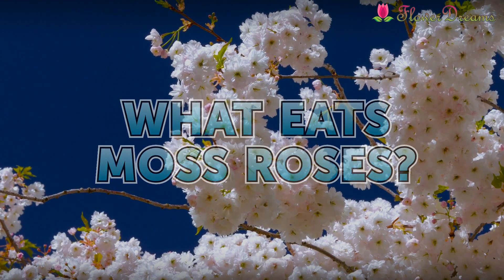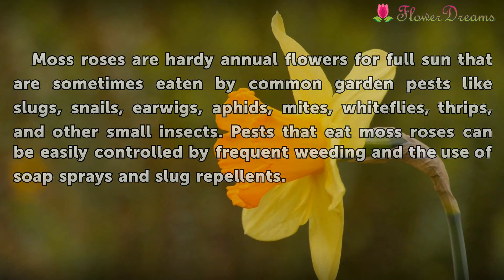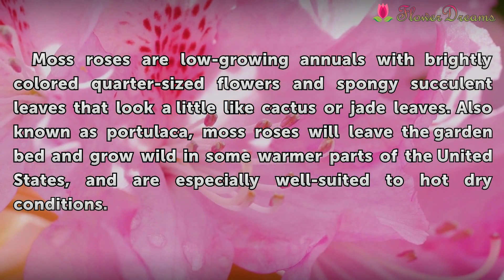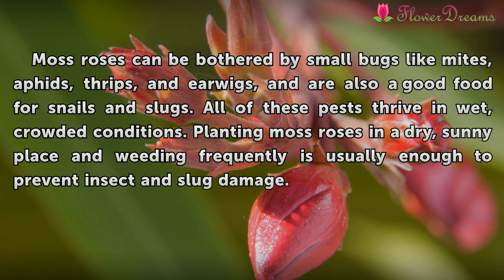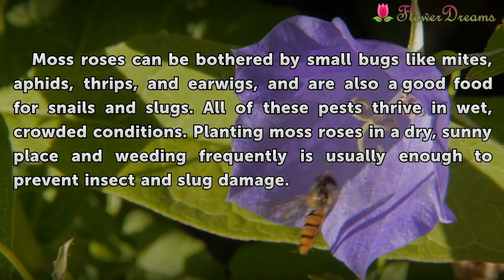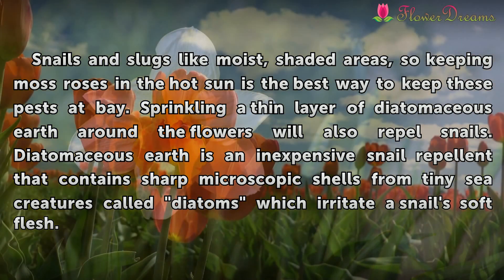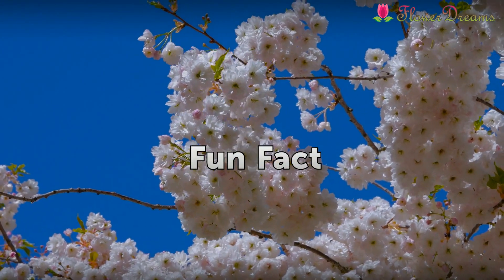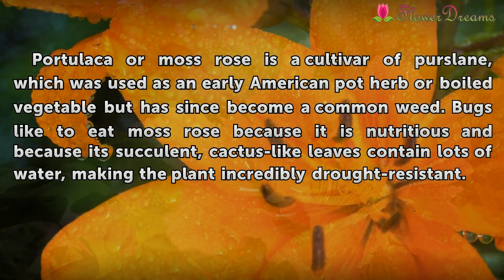What Eats Moss Roses?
What Eats Moss Roses?. Moss roses are hardy annual flowers for full sun that are sometimes eaten by common garden pests like slugs, snails, earwigs, aphids, mites, whiteflies, thrips, and other small insects. Pests that eat moss roses can be easily controlled by frequent weeding and the use of soap sprays and slug repellents.

Table of contents What Eats Moss Roses?
Features 00:45
Prevention/Solution 01:14
Treating Insect Problems 01:47
Treating Snail and Slug Problems 02:15
Fun Fact 02:52